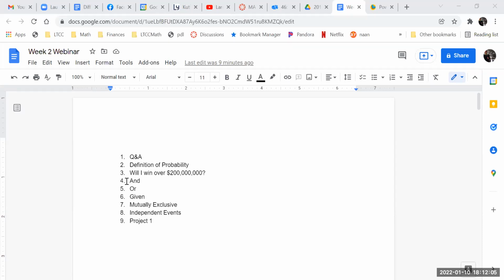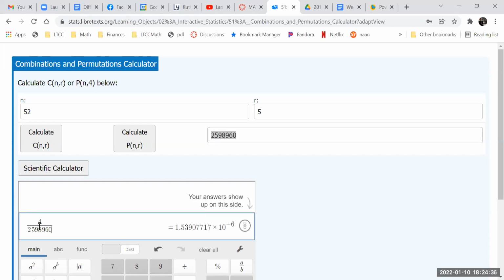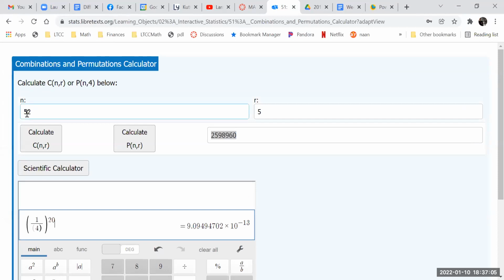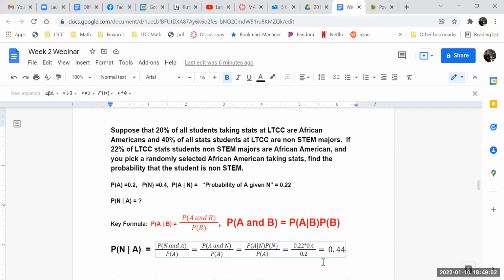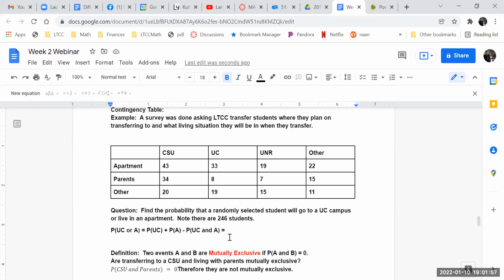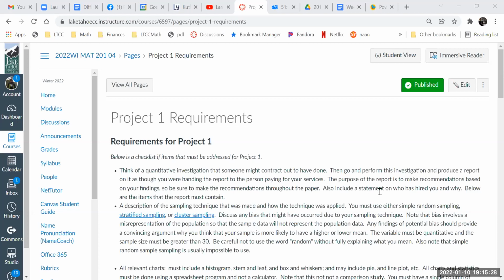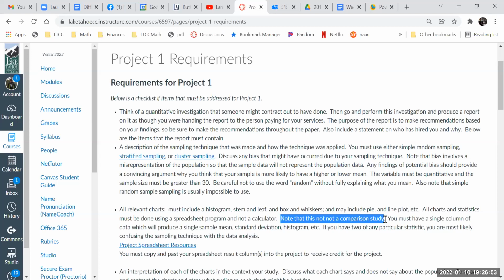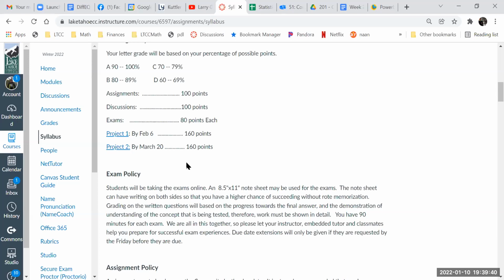Week 2 Webinar on Probability and Project 1